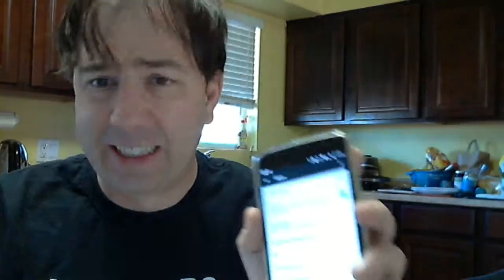Nexus 6, can not use data and talk? Here is the fix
Nexus 6 issue solution to can not use data and talk,  Droid-life clued me in that need HD Voice added to your Verizon account.